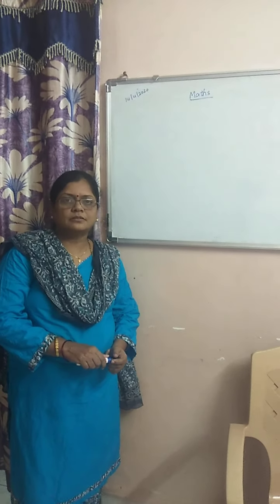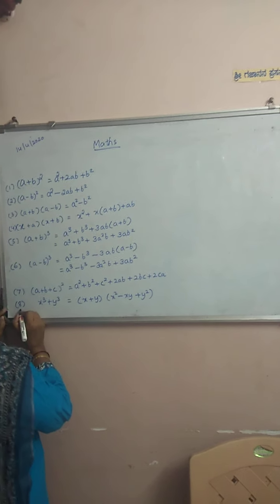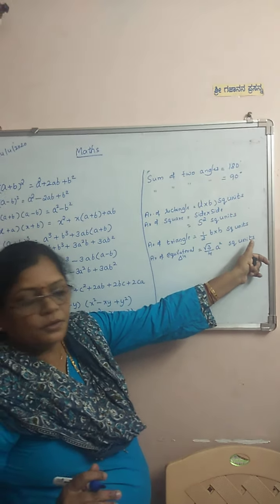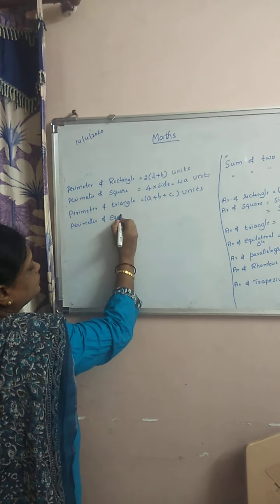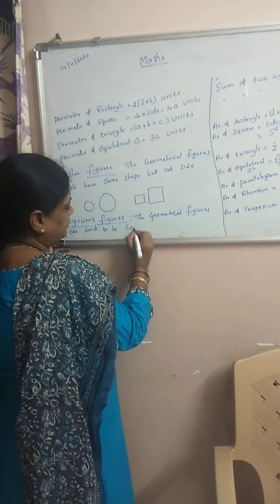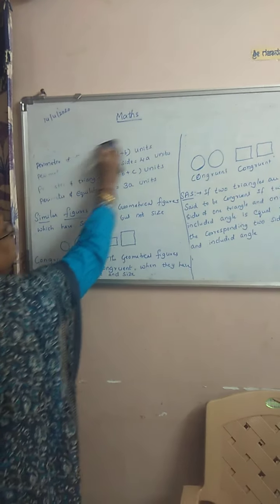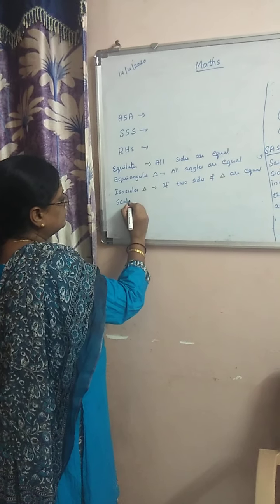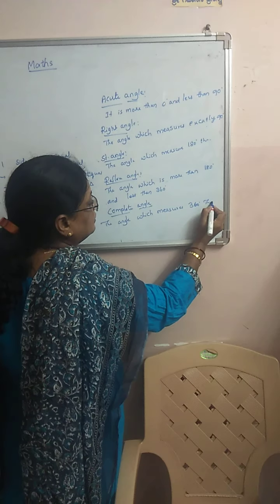MATHEMATICS BASICS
10th class Karnataka state board !!!